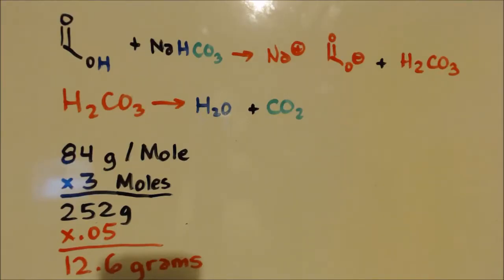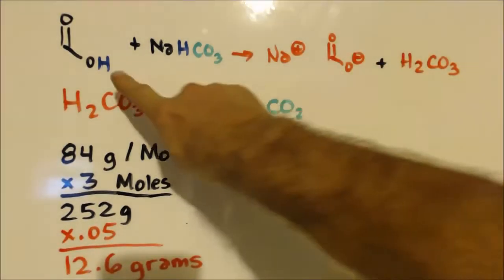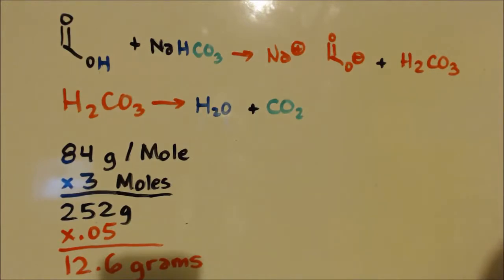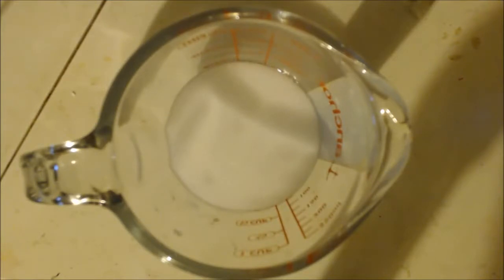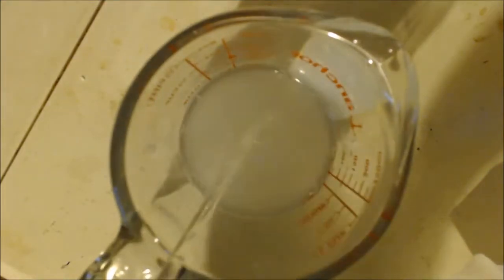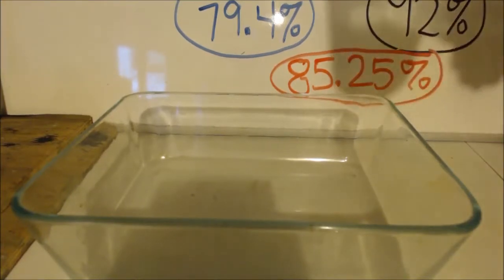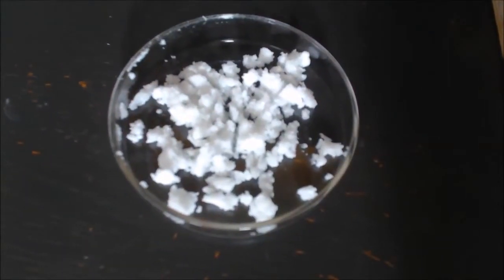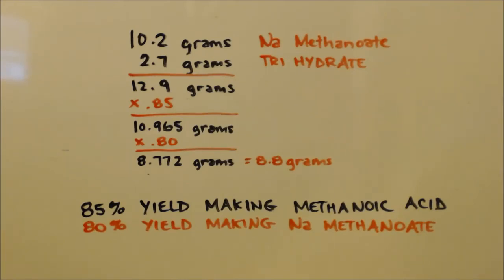SODIUM FORMATE SYNTHESIS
Making sodium formate (sodium methanoate) from formic acid (methanoic acid) and baking soda  (sodium bicarbonate).